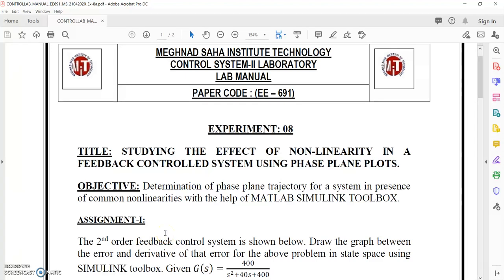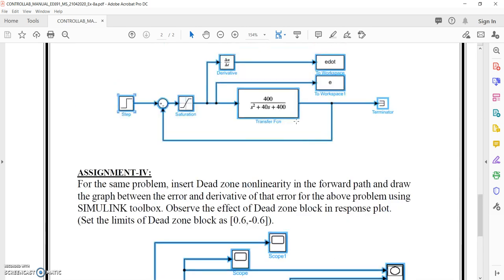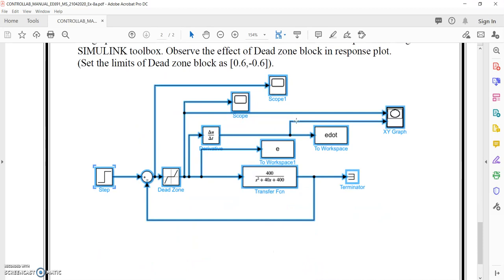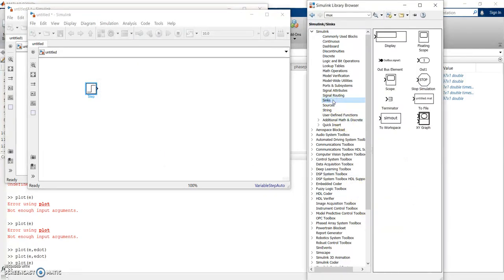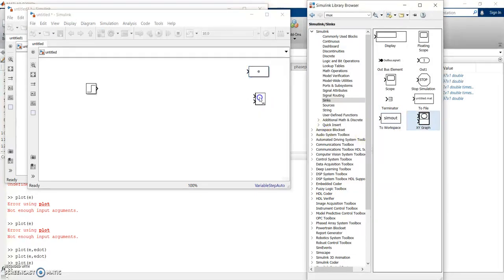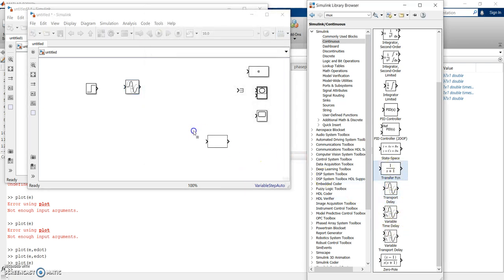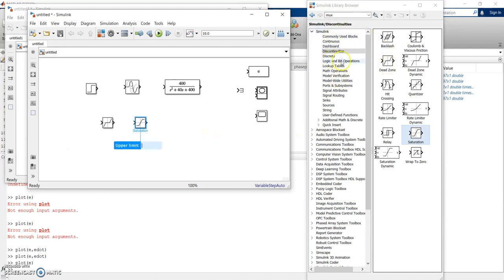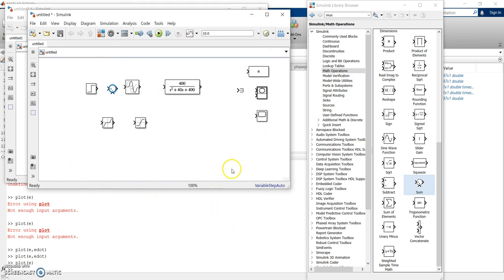Experimnet 8: How to search necessary blocks in Simulink for the experiment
This video helps you out to find the necessary blocks from SIMULINK library to create the models for this Experiment.